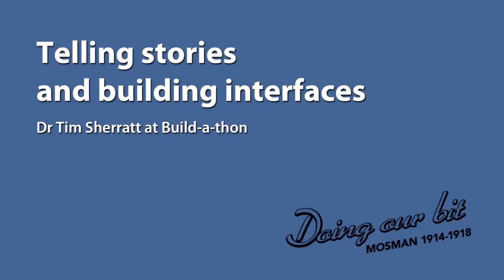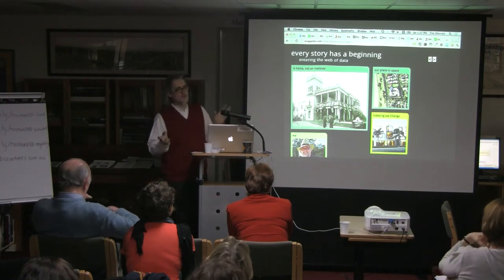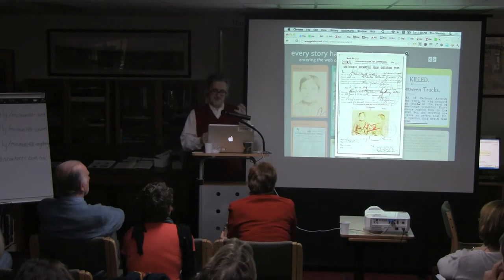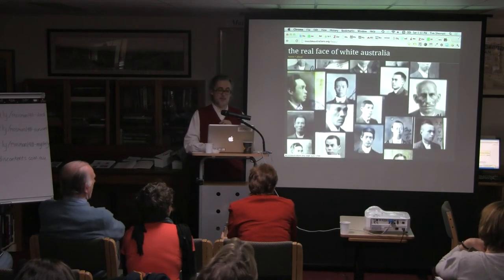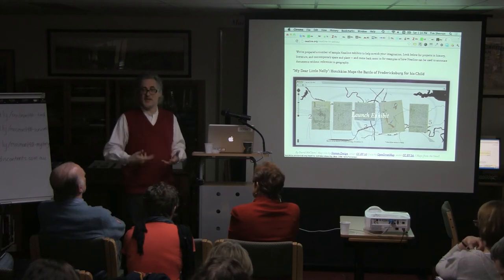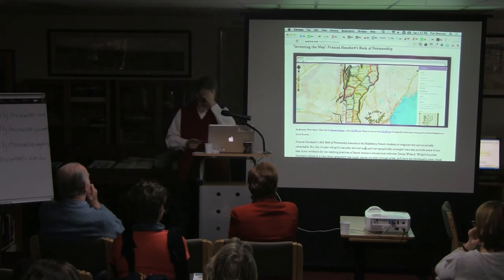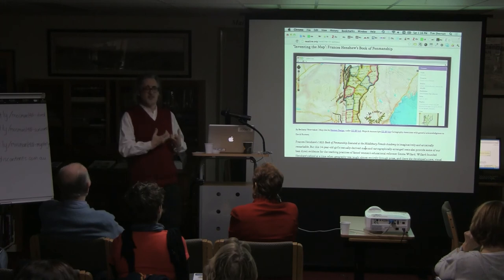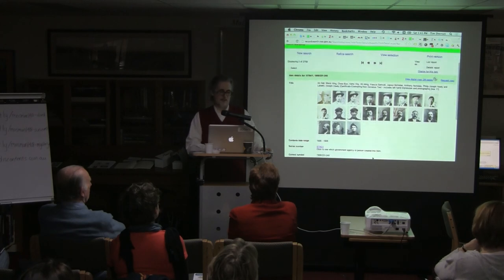Telling stories and building interfaces